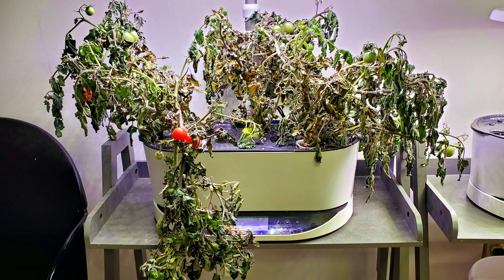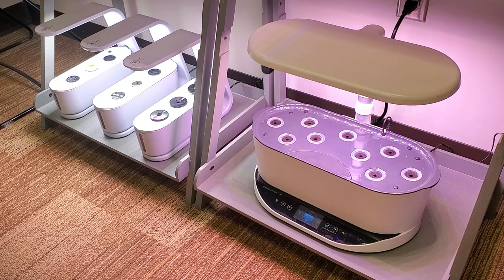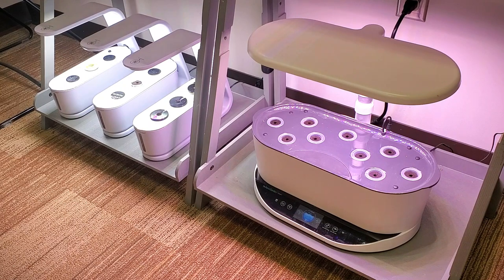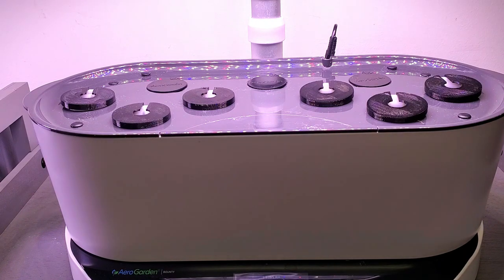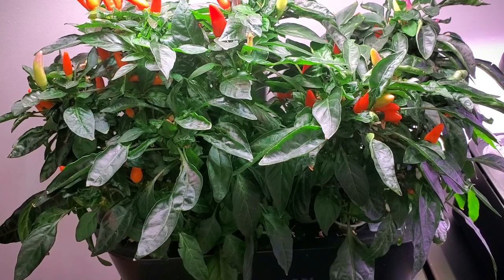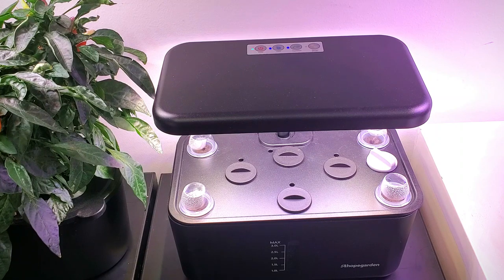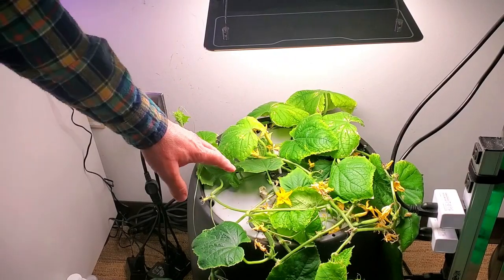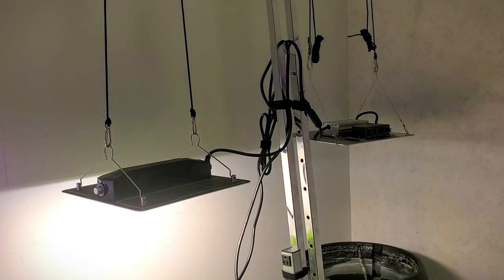2023 MARCH UPDATE ON HYDROPONIC GARDENING INDOORS PART 2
Hydroponic Farming at Home?  Hydroponics or AeroGardens for beginners, including DIY, will all benefit from these tips to keep you from not becoming successful.  Find out why you may be frustrated with indoor gardening, and what will it take to grow like a pro!

Black Magic Grow Pail

AeroGarden Bounty 40w

AeroGarden Sprout

Dyna-Gro Hydroponic Nutrients

2" Net Cups

2" Neoprene Cloning Collars

Vivosun VS1000 LED Grow Light (Better alternative to Osree GL1000 in video)

Hydroponic Farming at Home also depends on the varieties of vegetables and flowers for optimum growing.  The hydroponic setups can benefit from selections that are more optimized for the conditions of home hydroponics versus traditional crops outdoors in fields.  When running profits or productivity measures based on square feet or square meters of space allotted towards growing, look at cost per square foot and output.  You will want to have the most return on the dollar or other measures of return on investment.  Hydroponic Farming at Home for small spaces will often mean focusing on microgreens, long harvest plants, or micro dwarf plants.  Since you will be lighting your grow rooms or grow areas, cost per plant is often better with small plants and higher production.  Often times, hydroponic farming at home includes growing in rooms, basements, grow tents, attics, or small outside or backyard homes.  Roof tops are also included.  So many big city or urban garden investors need guidance also.  Your hydroponic farming questions are welcomed.  I am always looking to get more productivity on smaller areas.  Also, I am always looking to get more productivity from less energy and less electricity.  As a benefit to many, Professor Bernie Kratky taught me several cost savings benefits for growing crops.  I have primarily expanded on his teaching in the realm of fill and forget passive hydroponics as a means of growing not just greens, microgreens, or lettuce, but to grow fruiting crops like tomatoes, peppers, squash, strawberries, and many other crops.  The Kratky Method developed by Purdue University graduate, B.A. Kraty, with insights from William Frederick Gericke: who was, by the late 1920's growing enormous tomato plants in early hydroponic method.  I also was fascinated in communicating with Maureen Mecozzi, who worked for the AVRDC at the time.  A lot of work has been done in the Philippines with Styrofoam cups and containers in the growing of food crops.  Information indicated there are over on million soil-less culture units operating in the United States for the production of food alone. Russia, France, Canada, South Africa, Holland, Japan, Australia and Germany are among other countries where hydroponics is receiving much attention.  Howard Resh has been another influence, along with his pioneering research in hydroponics.